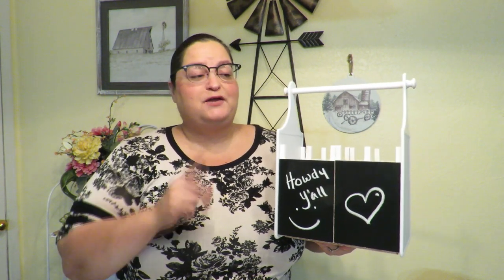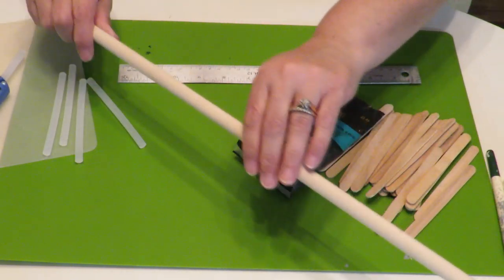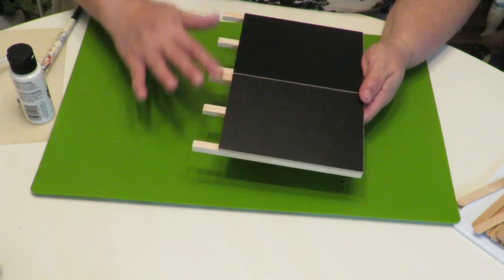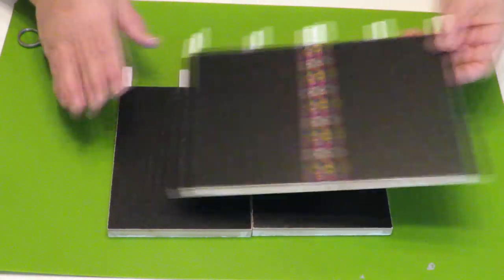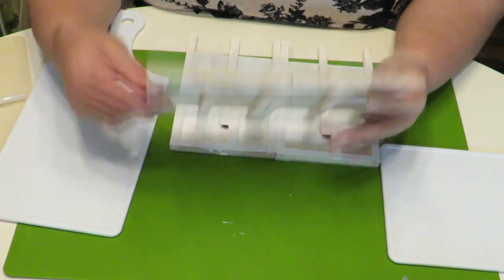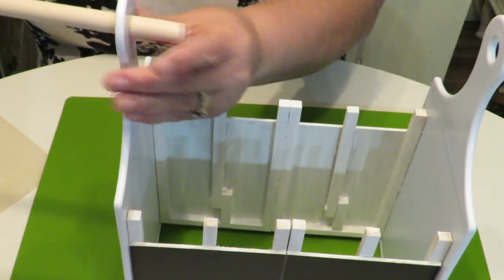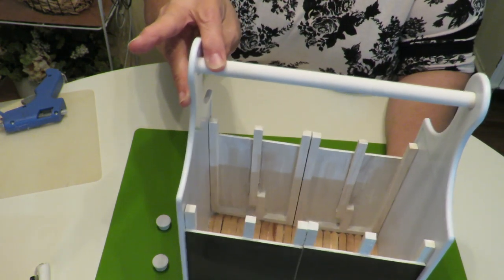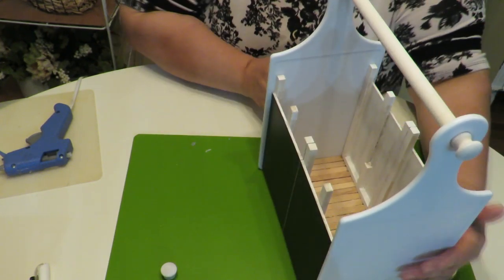Creating A Message Center Box: Super Cute! ♥